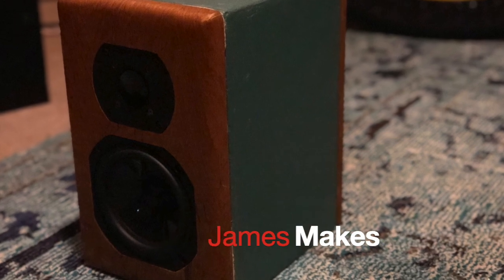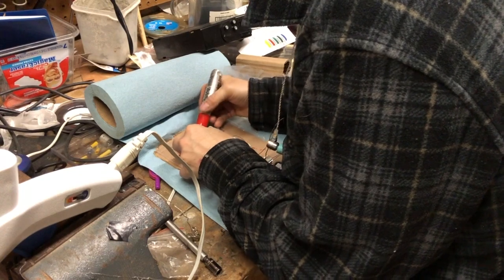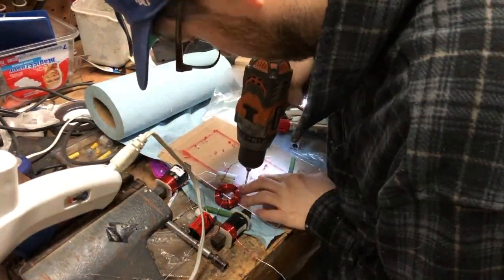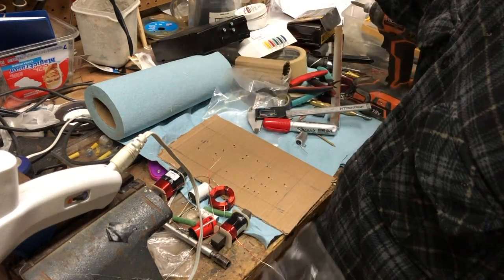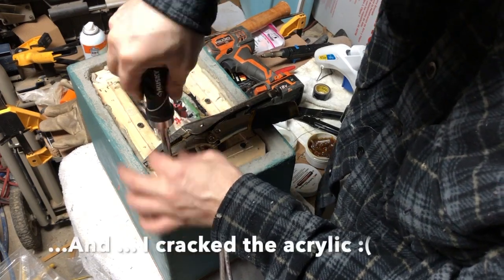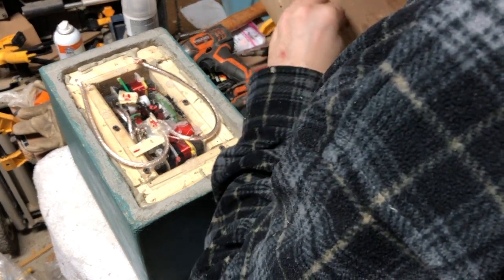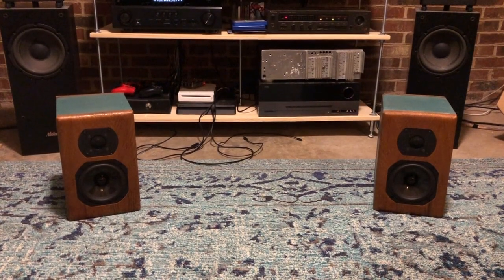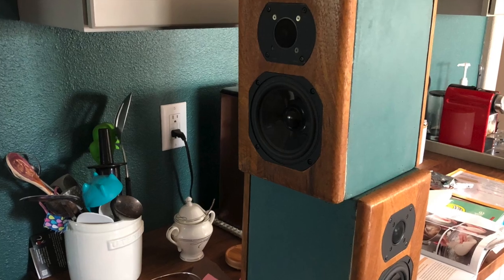Concrete loudspeakers part 5, finally finished!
The finale of the concrete loudspeakers series, showing the crossover build, mounting, shipping and a short listening demo
This has been a ridiculously long journey, so thanks for coming along!